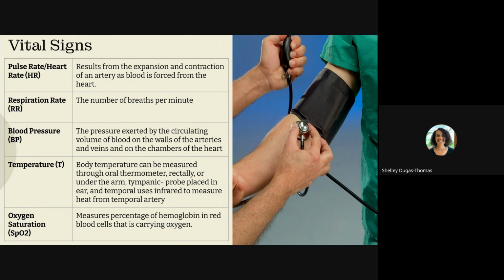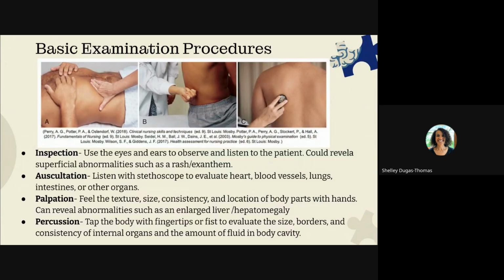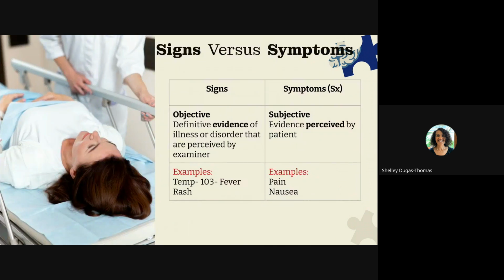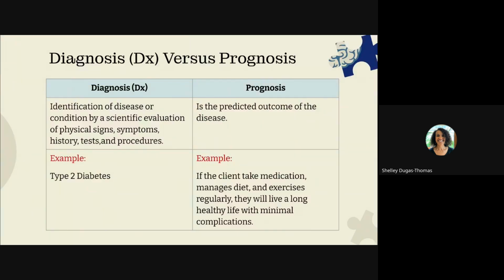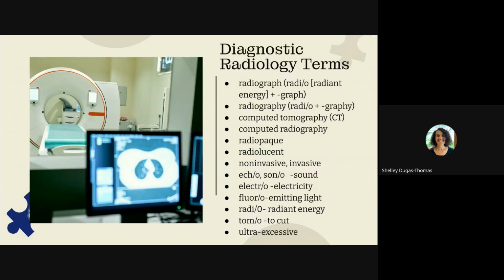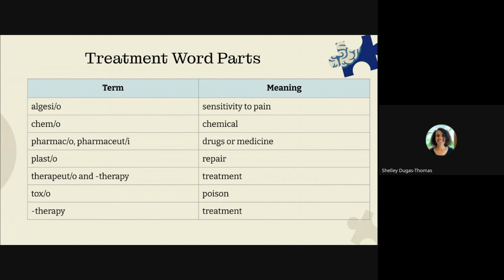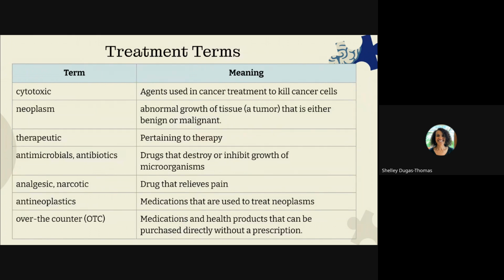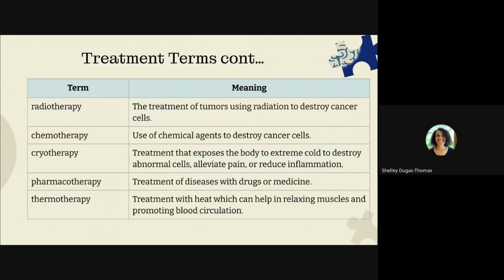Medical Terminology Chapter 4